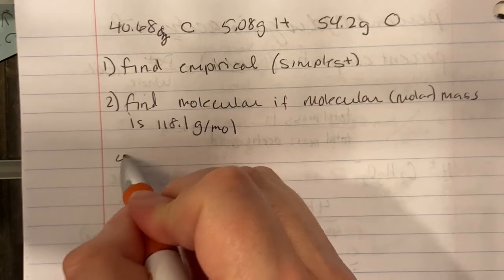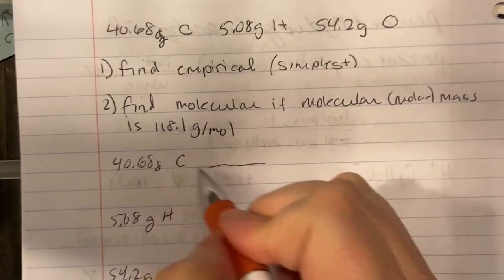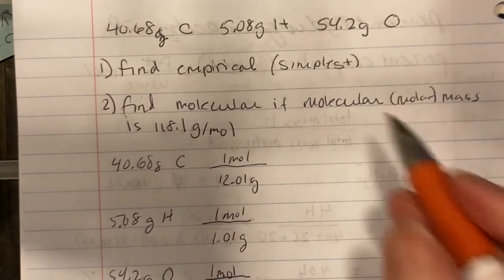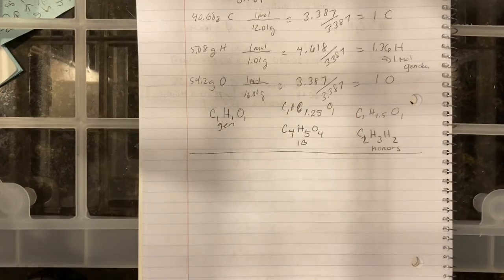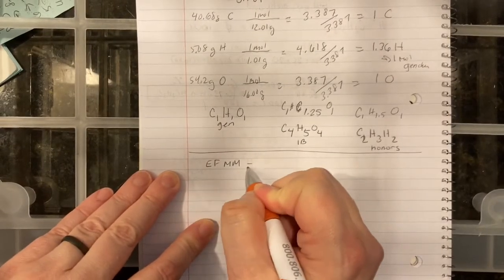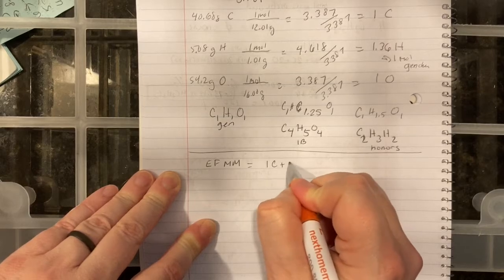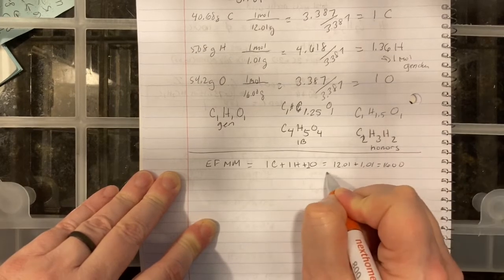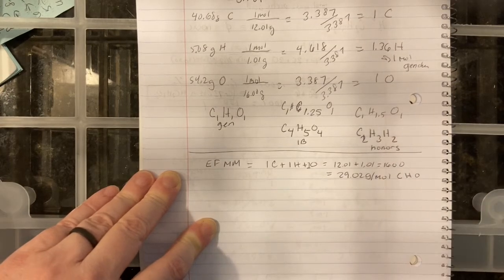Determining molecular formula from empirical and molar mass.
Reviews getting empirical formula as well. Skip to 3:30